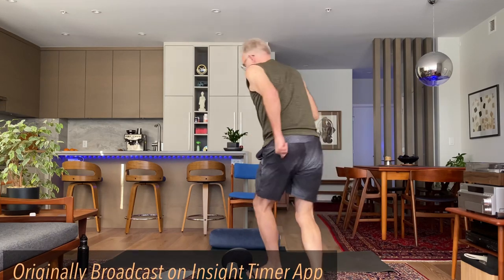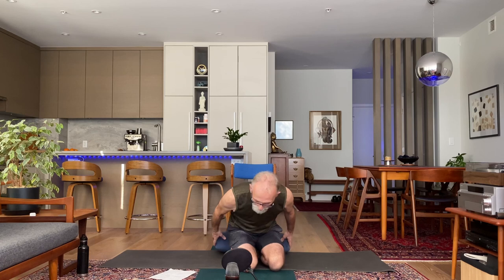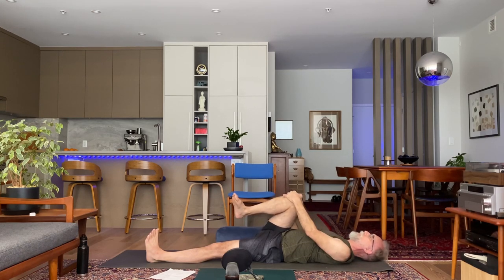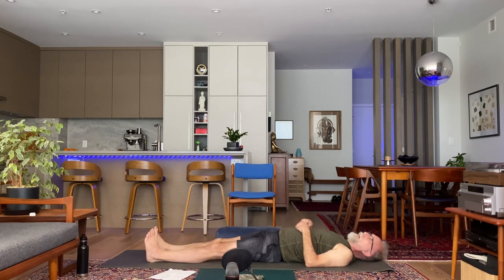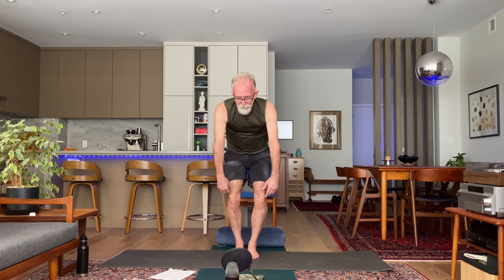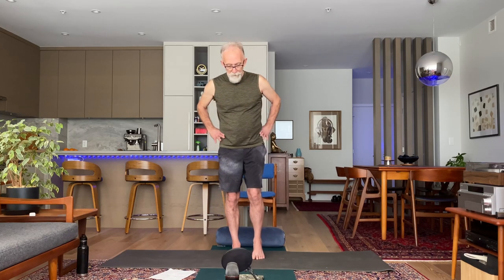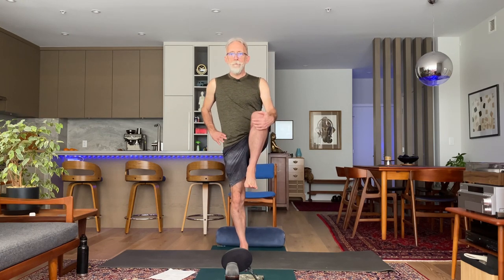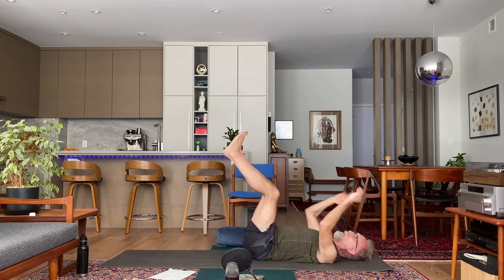Joint Mobility Flow for Your Whole Body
PRACTICE OVERVIEW:
This practice is a fusion of Yoga, Qi Gong and Mobility exercises targeting every major joint system in your body. It will leave your body feeling more spacious, fluid and open. It’s great for those times when you’re feeling tight, constricted and achy in your joints. Essentially, “motion is the lotion” and you’ve simply got to move your body in order to feel better!

This practice is accessible for most bodies and can be readily modified to meet your particular needs. Please practice within your own limits, adapting poses and exercises to suit your needs or simply to pause when you need to rest.

Donations not only enable me to create more content for you, but they also allow me to continue to offer yoga for free to as many people as possible, regardless of their financial circumstances.

TIMESTAMPS
00:00 Class Overview
01:00 Arrival and Centering
03:15 Neck, Shoulders, and Hands (Seated)
08:45 Core and Spine (Reclining)
11:25 Hips (Reclining)
17:00 Hips, Knees, and Feet (Squatting)
19:45 Spine and Hips (Standing)
29:00 Energy Balancing
30:45 Integration and Cool Down
37:40 Savasana
40:00 Final Words